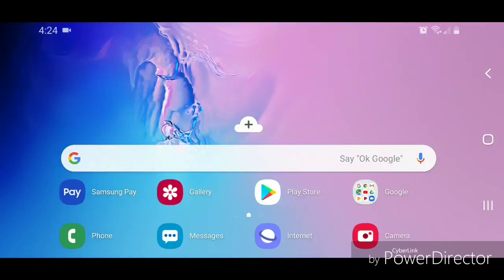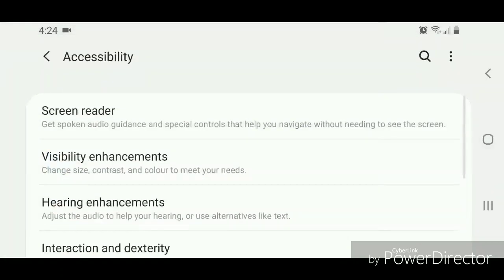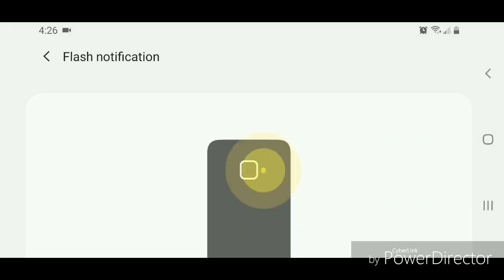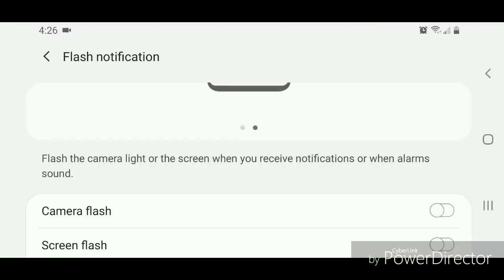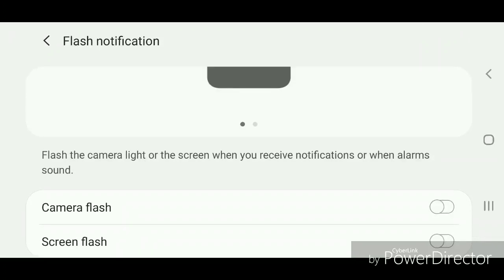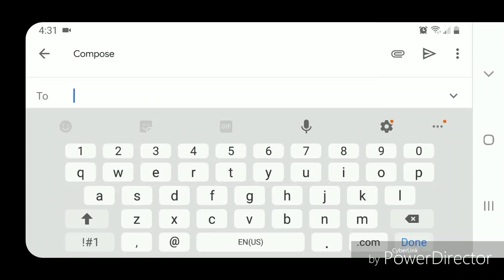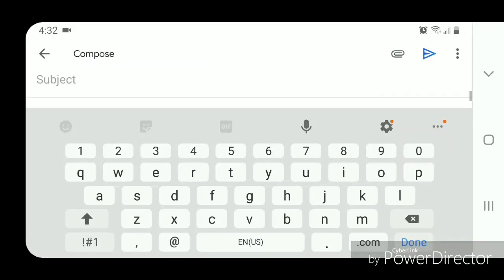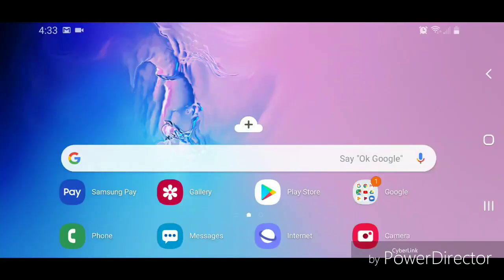How To Use Flash Notification on the Samsung Galaxy S10!!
This video will show you how to use flash notification on the samsung galaxy s10

Thanks